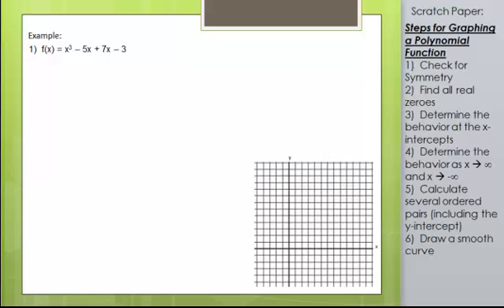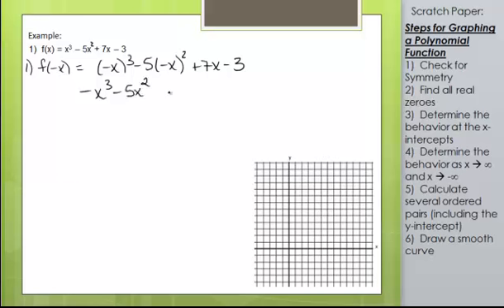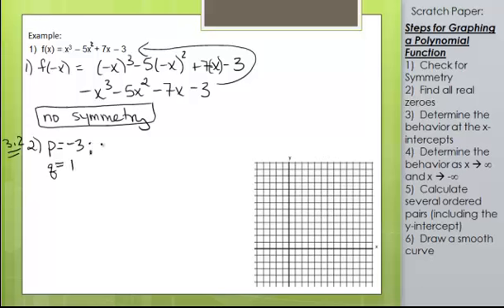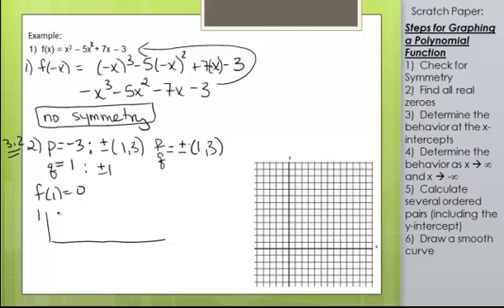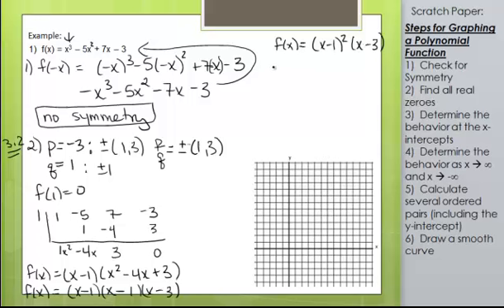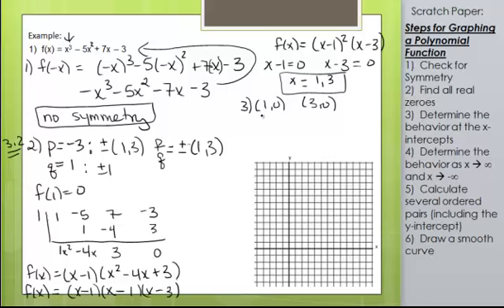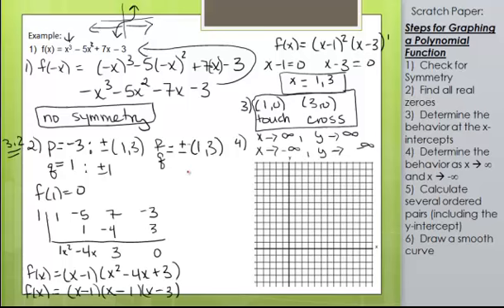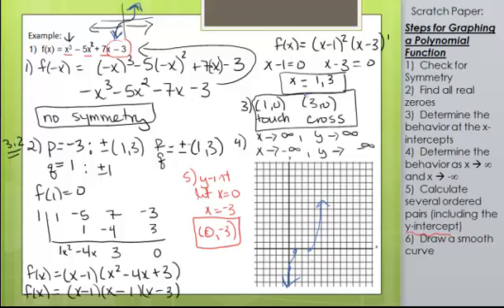3 5 Part 2 Graphs of Polynomial Functions